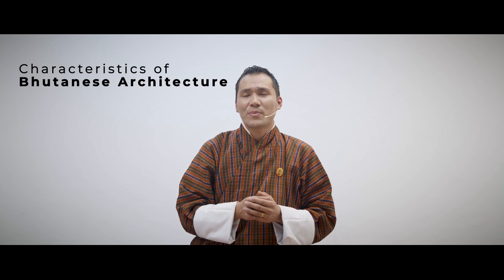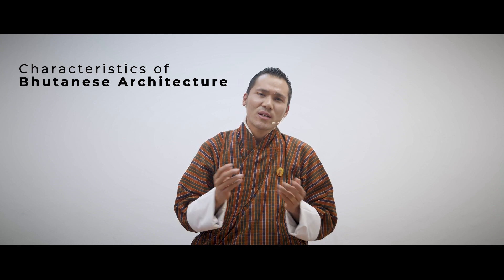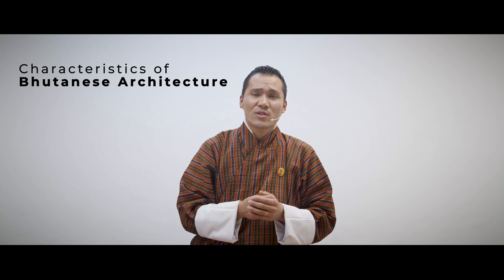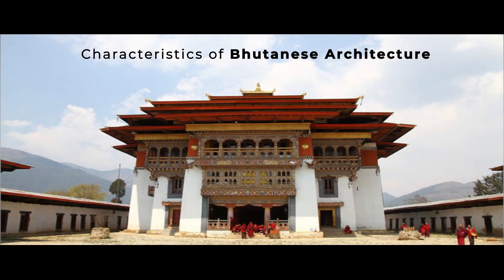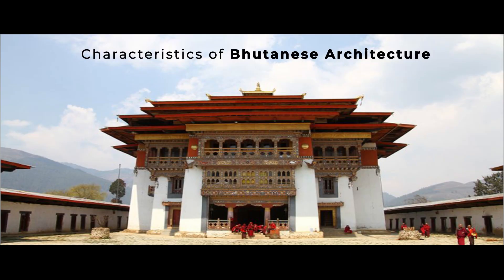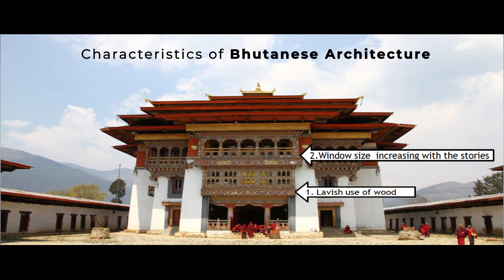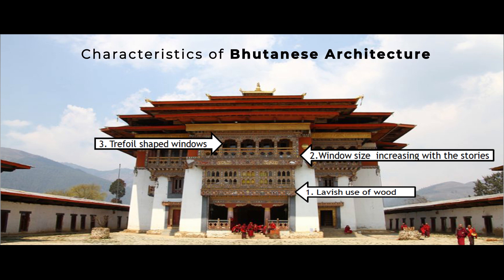History Key Stage 4 : Art and Architecture